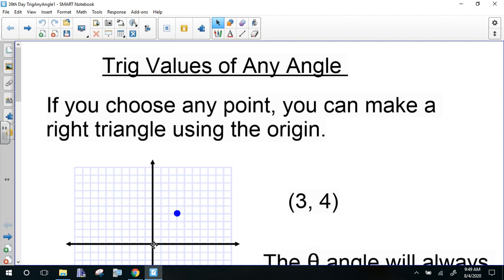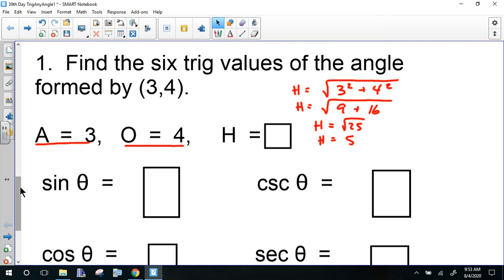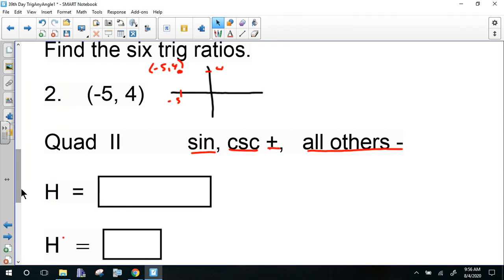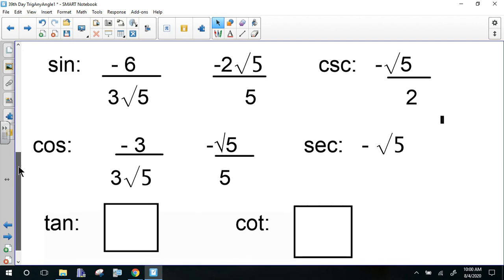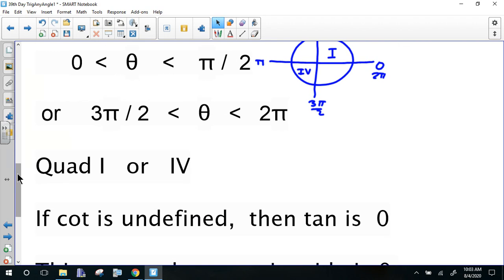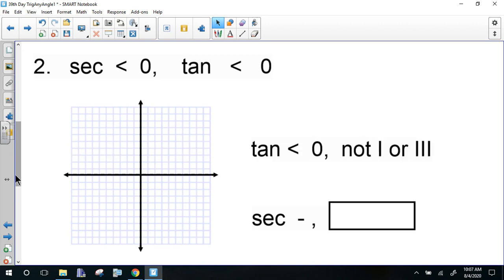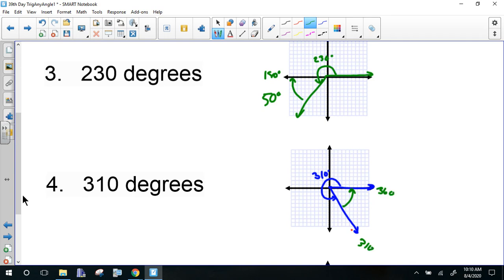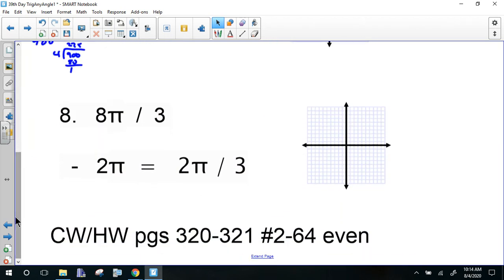Trig with Any Angle